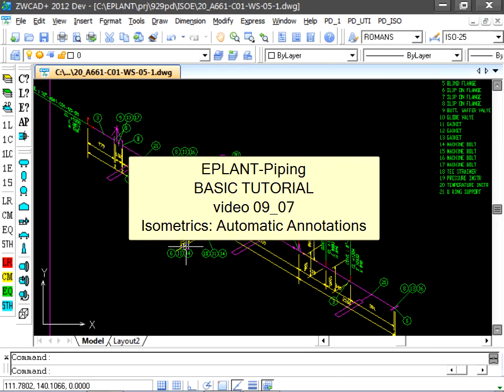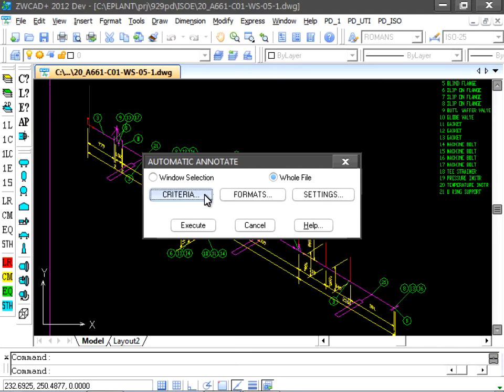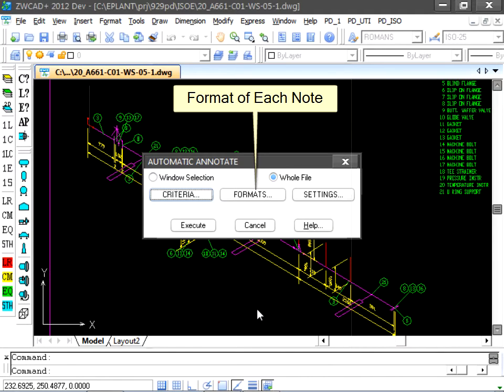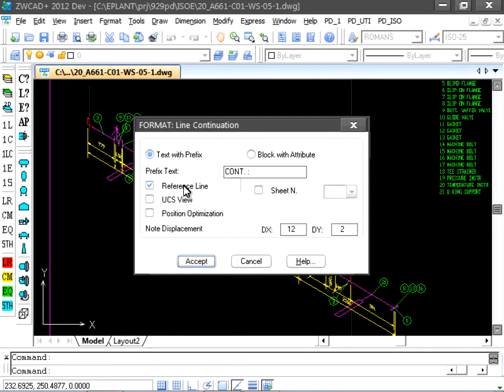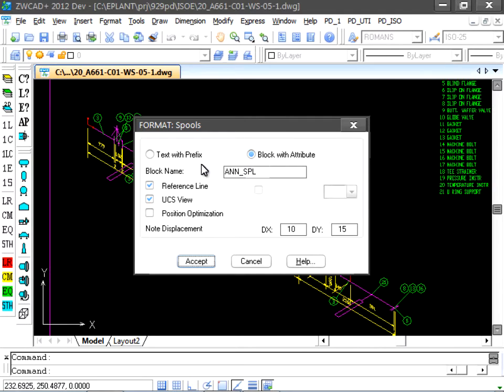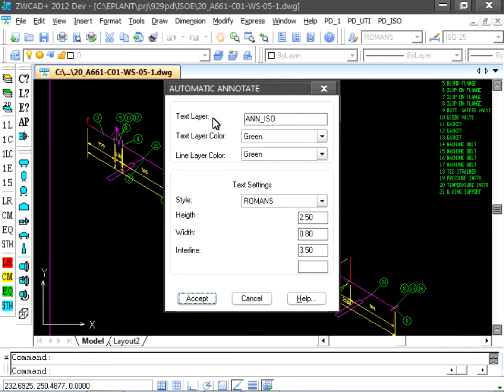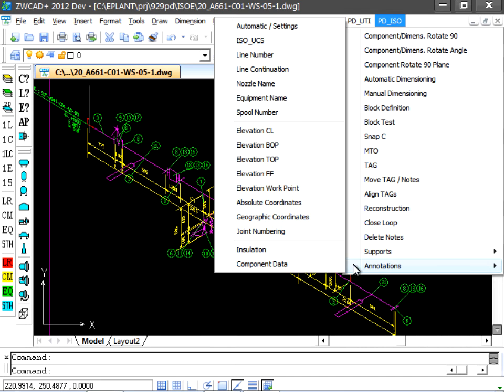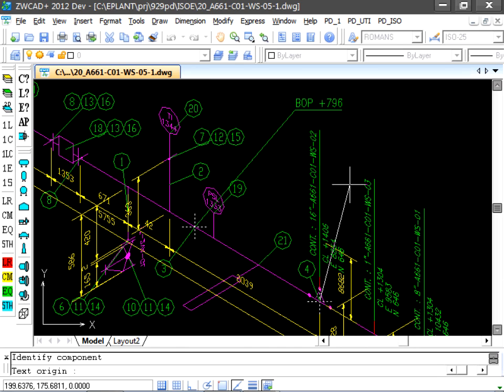EPLANT-Piping Basic Tutorial: Isometric - Automatic Annotation (pde_09_07)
Description: Piping Isometrics can be automatically annotated during the extraction or any time after directly in the drawing file, because these drawing files have the same information as the 3D Models.
New Annotations can be placed after the extraction.